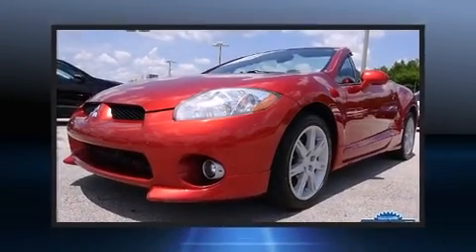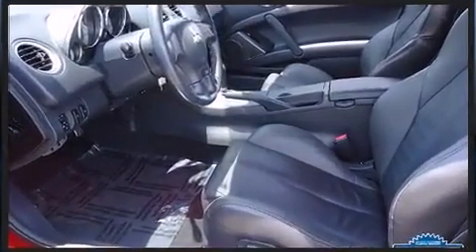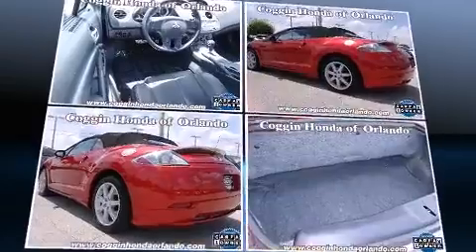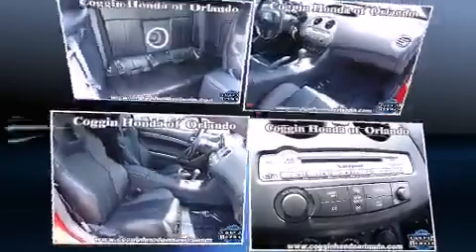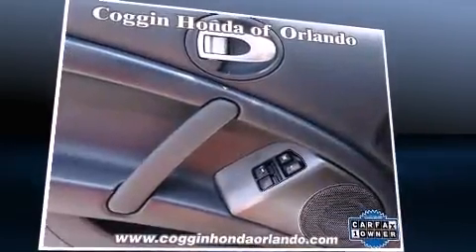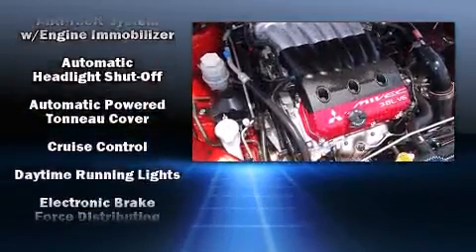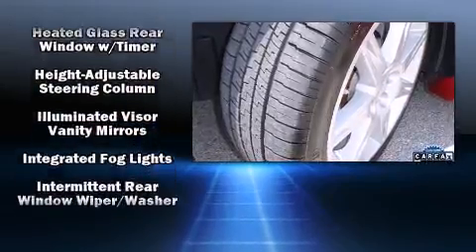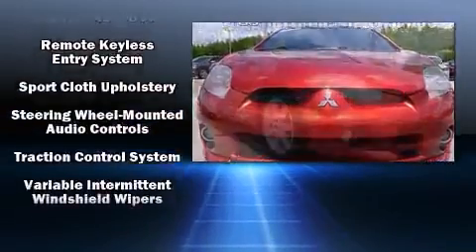2008 Mitsubishi Eclipse Spyder GT in Orlando, FL 32837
Coggin Honda of Orlando
11051 S Orange Blossom Trail

Introducing the 2008 Mitsubishi Eclipse Spyder. This 2 door, 4 passenger convertible has just over 80,000 miles. Mitsubishi made sure to keep road-handling and sportiness at the top of it's priority list. It features an automatic transmission, front-wheel drive, and a refined 6 cylinder engine. All of the premium features expected of a Mitsubishi are offered, including: variably intermittent wipers, front bucket seats, front fog lights, tilt steering wheel, a power convertible roof, remote keyless entry, and air conditioning. Safety equipment has been integrated throughout, including: dual front impact airbags, front SIDE impact airbags, traction control, a security system, and 4 wheel disc brakes with ABS. It also arrives with a Carfax history report, providing you peace of mind with detailed information. Our experienced sales staff is eager to share its knowledge and enthusiasm with you. We'd be happy to answer any questions that you may have. We are here to help you.